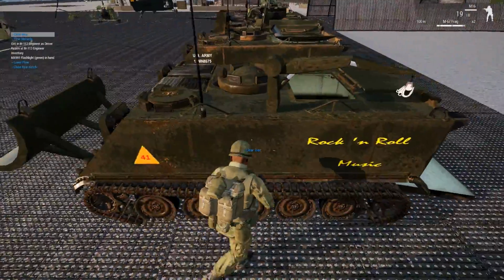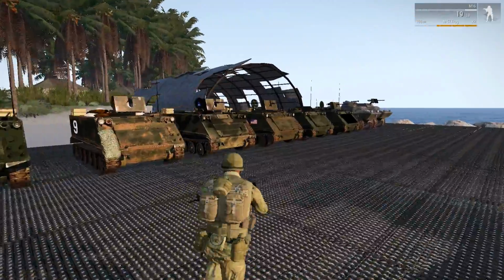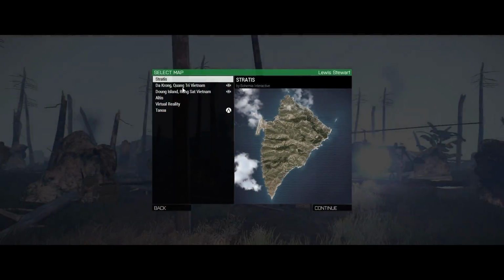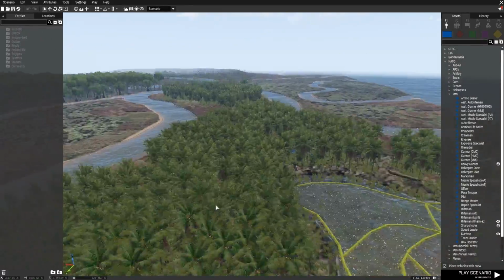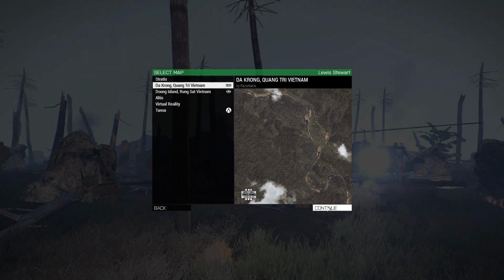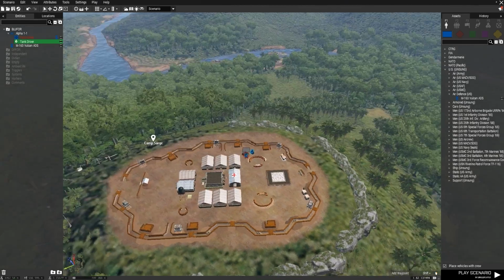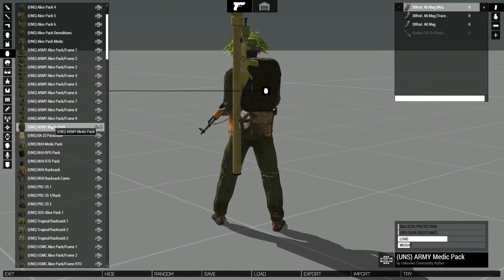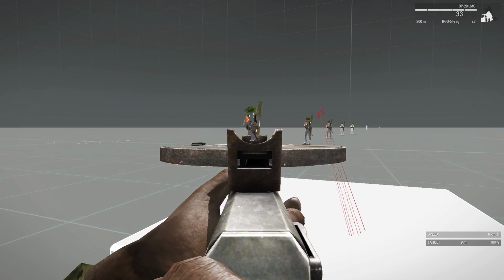ARMA 3: Vietnam Unsung Mod — Vietnam Flashbacks!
DESCRIPTION
The ARMA 3 Vietnam Unsung mod does exactly what it says on the tin. Including giving you some Vietnam flashbacks! An awesome full conversion mod, with a massive recent update, I'm hoping to see it come to a community near you soon!